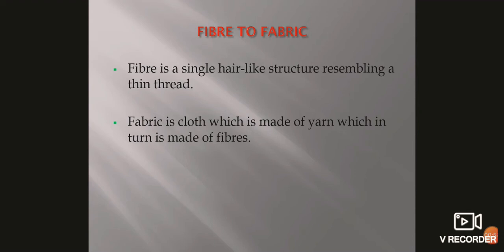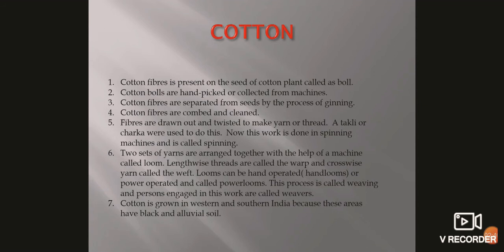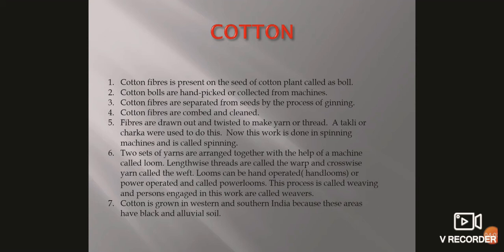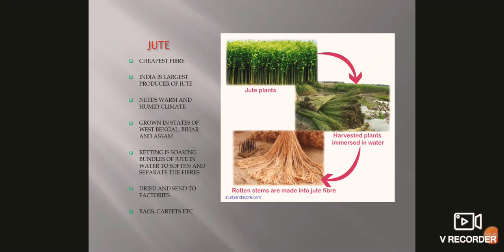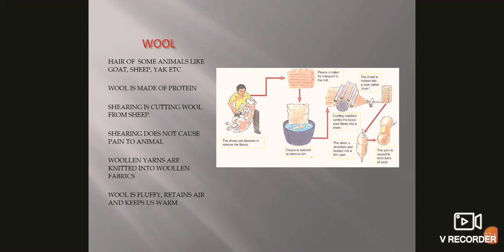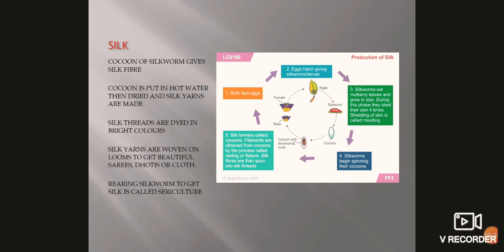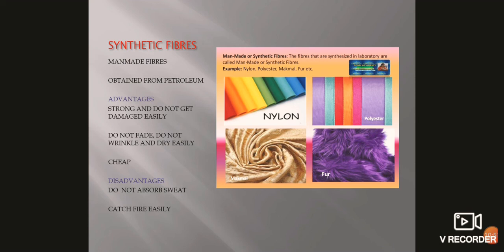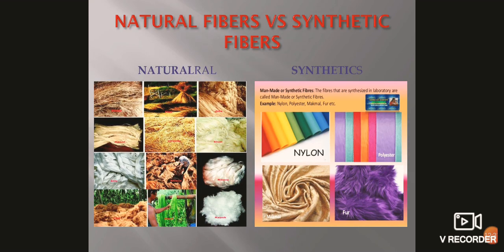Fiber to Fabric | Class 6 | Chapter 3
Hi ! In this video you are going to learn more about how we make clothes.  We will also learn more about the types of fibres.

So enjoy the video and keep learning.